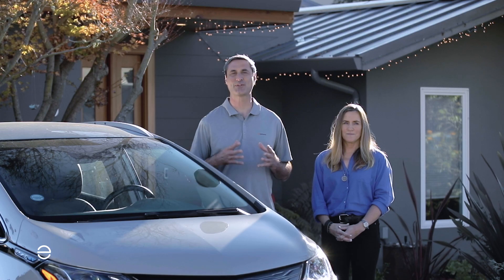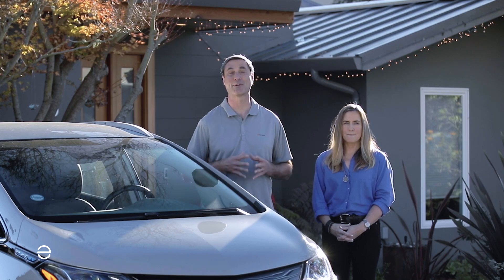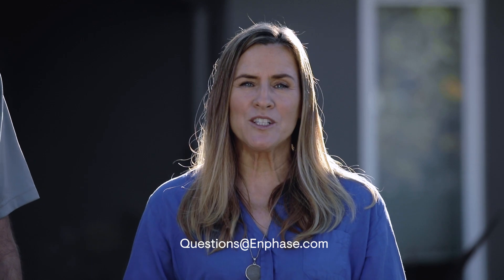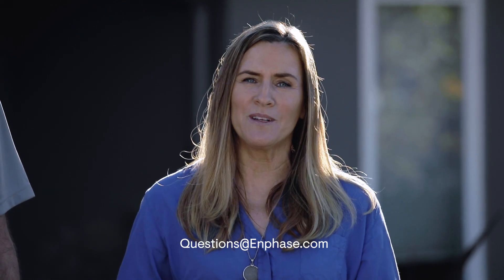Choosing a solar panel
Enphase IQ Microinverters work with many different solar panels, here’s how to choose the right one for you.